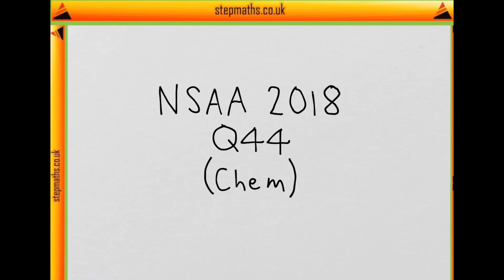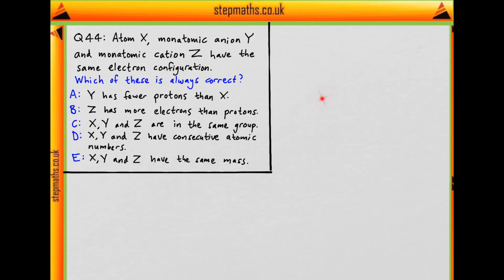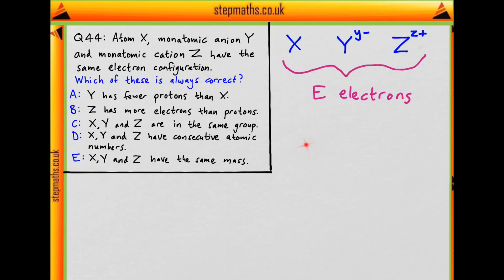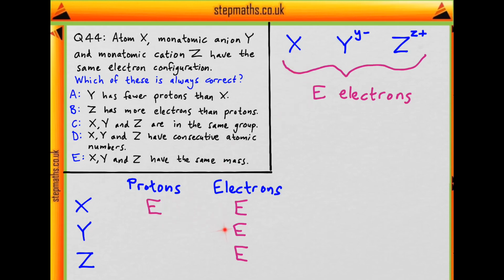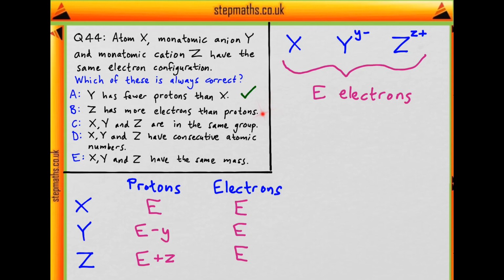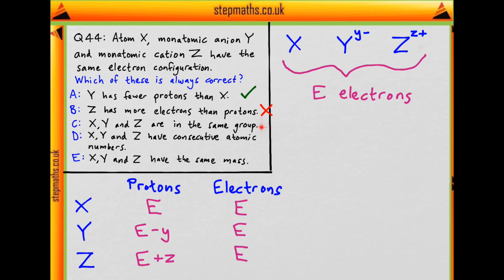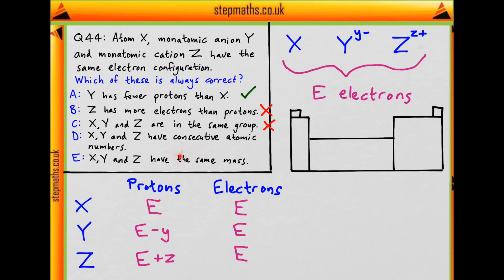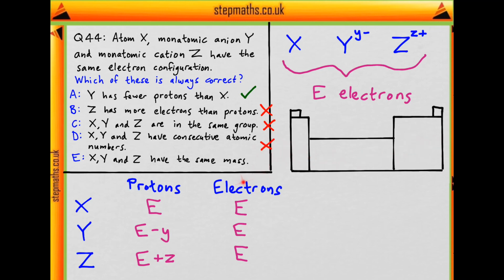NSAA 2018 Section 1 - Q44 (Chem) - Atomic Structure - Worked Solution